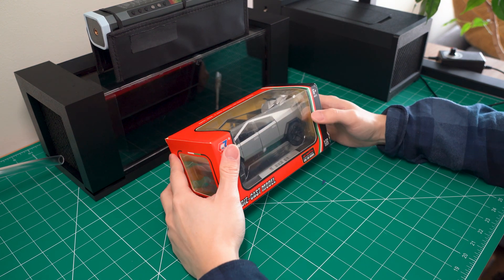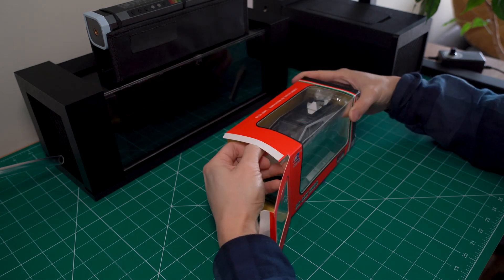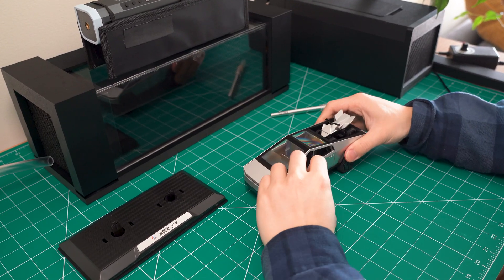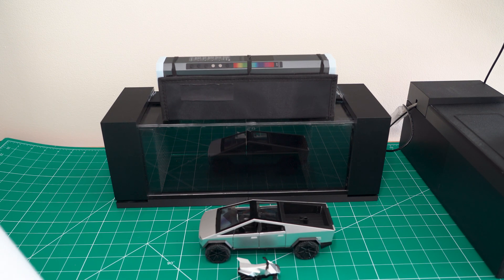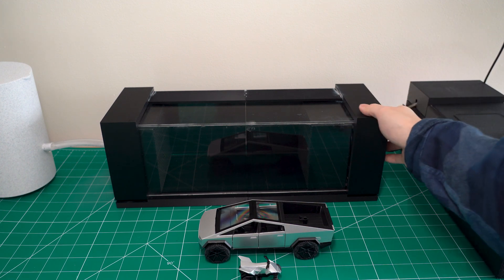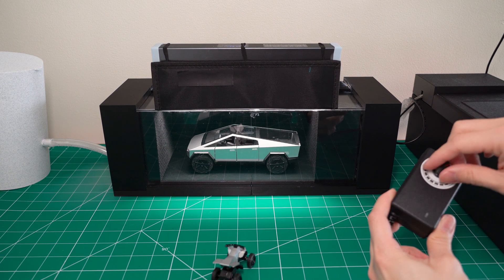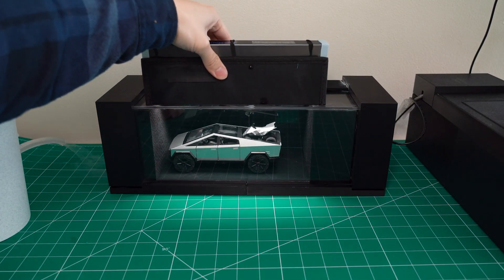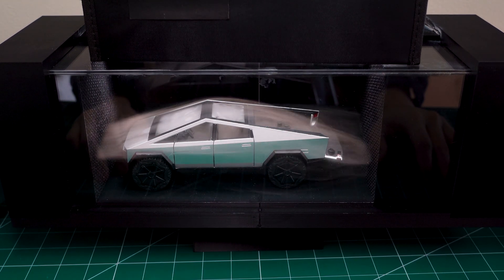How I test mini car aerodynamic in DIY wind tunnel | Cybertruck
Hope you guys enjoy the wind tunnel test! I enjoy watching how these cars interact with the wind, and I'd love to see more unusual objects tested in the future.

⚙️Gears:
Cutting Mat
Video Tripod
Bambu Lab 3D Printer
Lens (Macro)

Timestamp:
0:00 | Setup
0:41 | Cybertruck Unbox
2:16 | water mist
4:00 | test chamber
3:42 | turn on